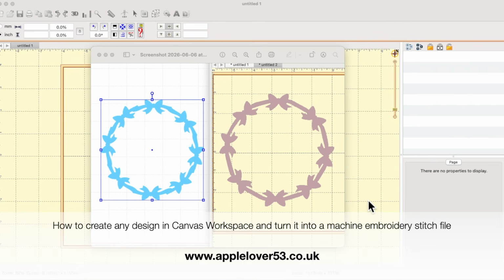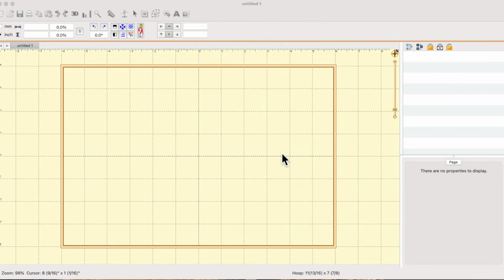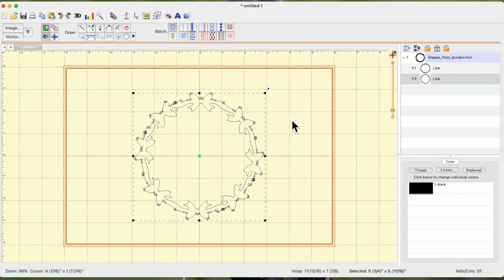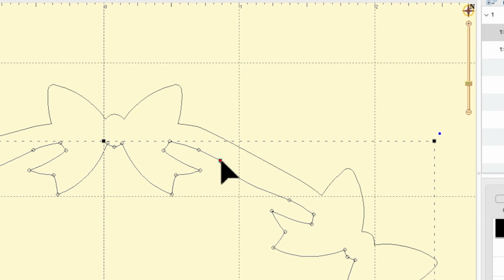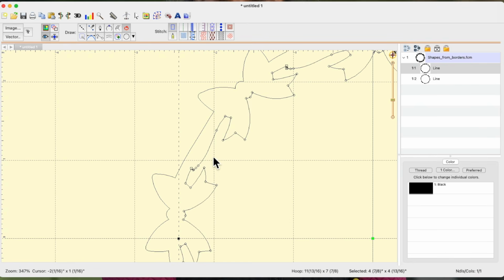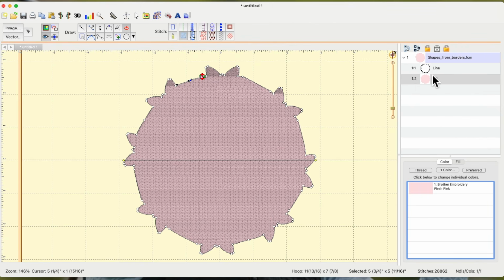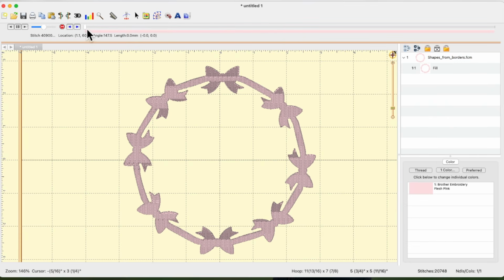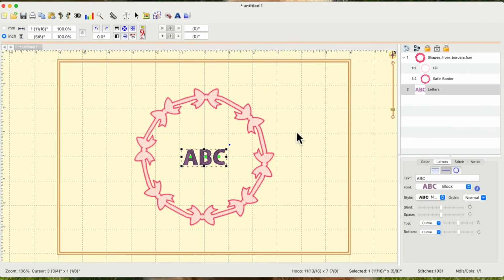Use Canvas Workspace to help create machine embroidery stitch files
* In todays video i am showing you how i used a cut file created in Canvas Workspace and turned it into a machine embroidery stitch file

* Projects & tutorials for The ScanNCut and Sewing/Machine Embroidery.
* I have hundreds of videos here on my channel all in playlists -